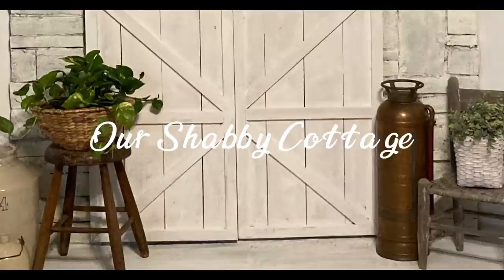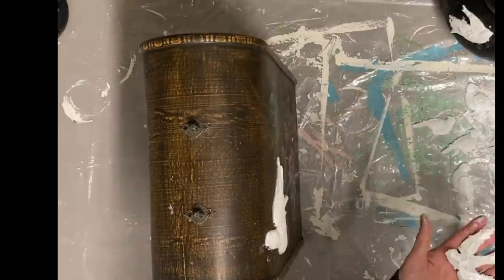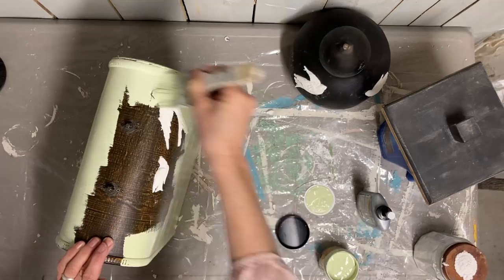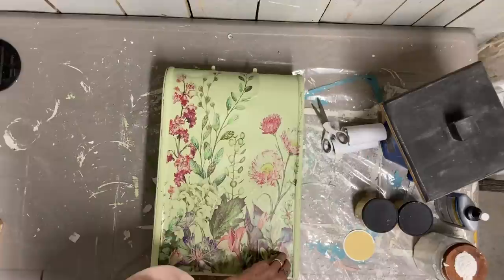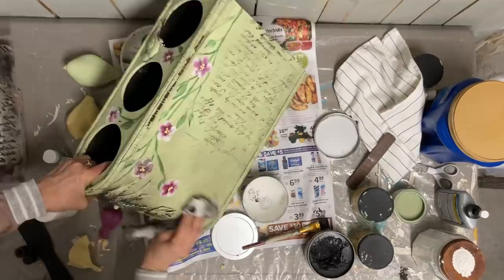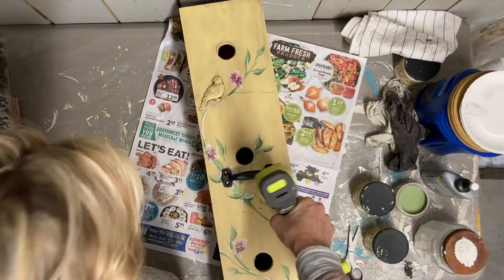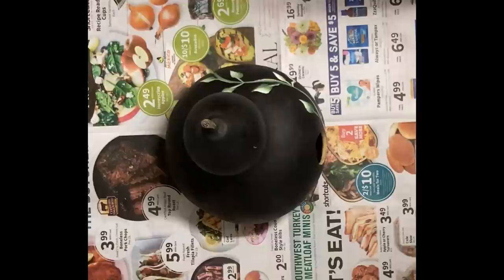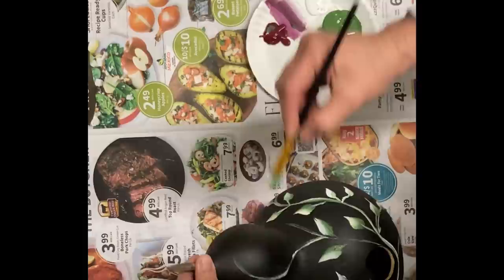DIY Everyday Household items into Birdhouses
How to transform unconventional items easily into birdhouses.